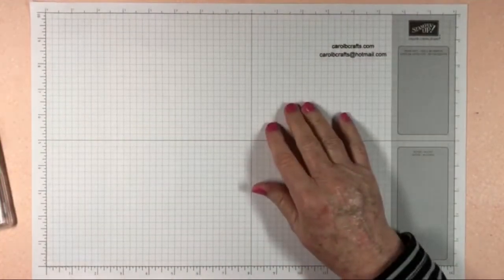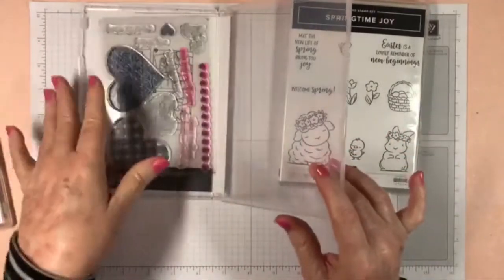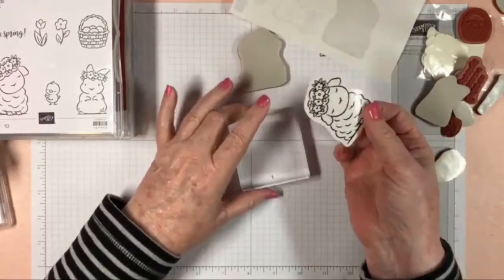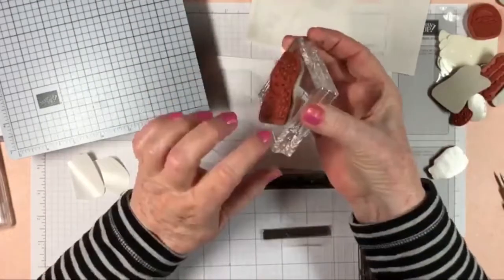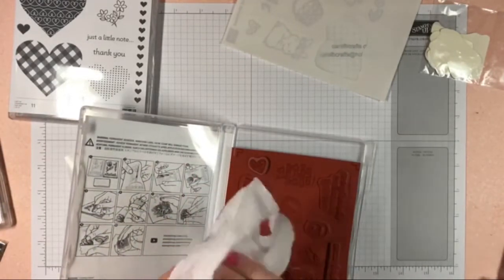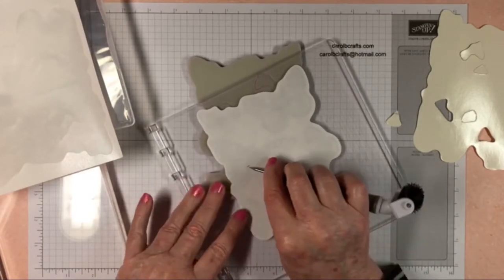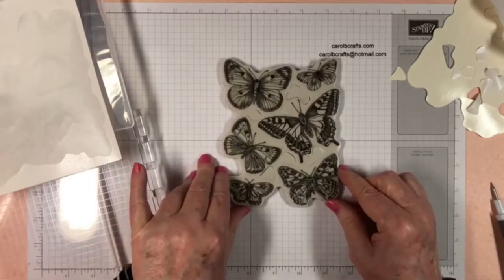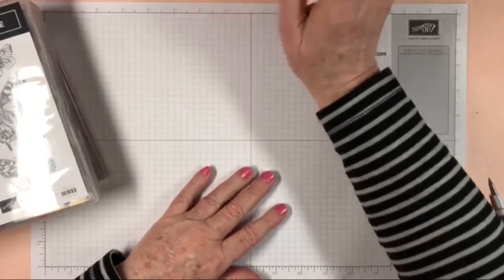MORE ABOUT IT MONDAY: All about Stamps and EASIER WAY to Put Stickers on Stampin' Up! Cling Stamps!